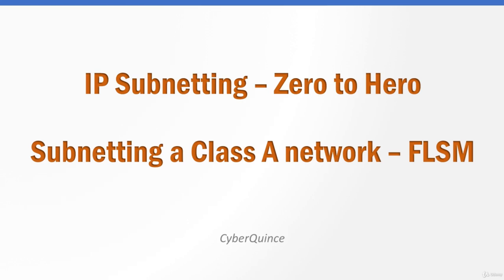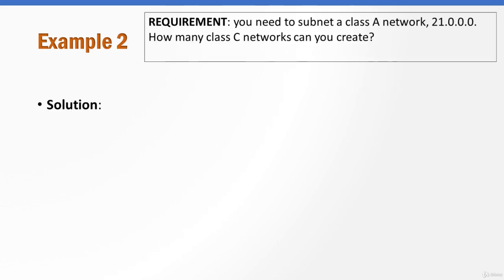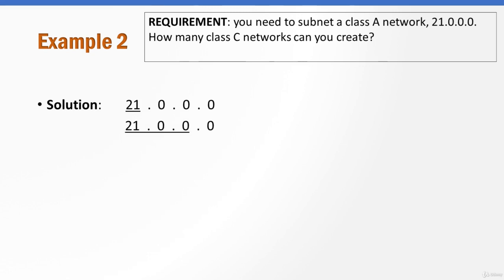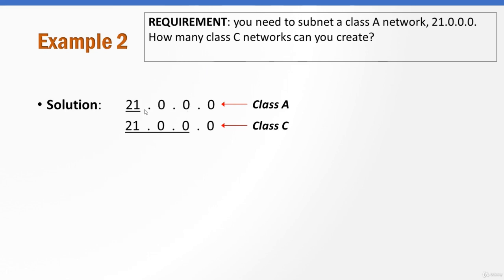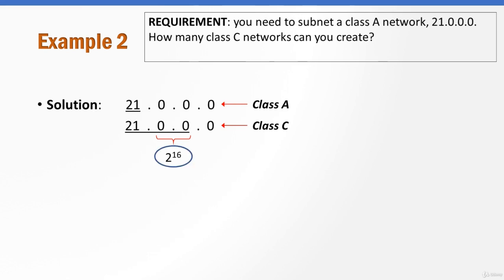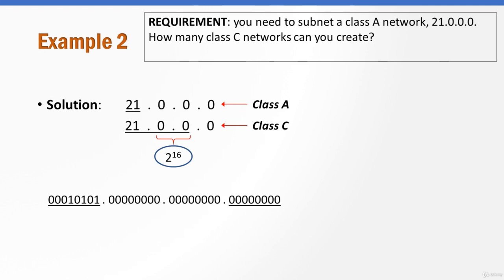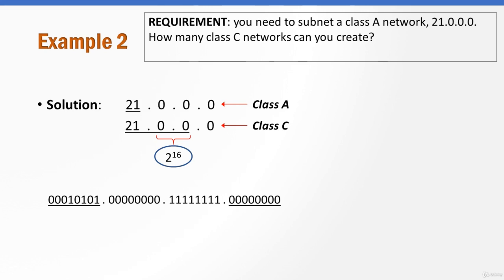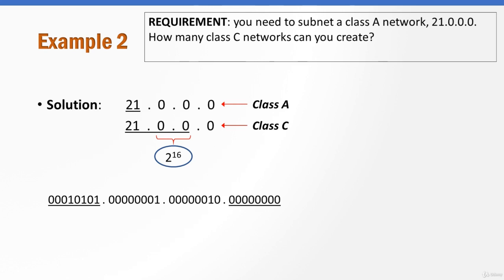Subnetting examples (2)